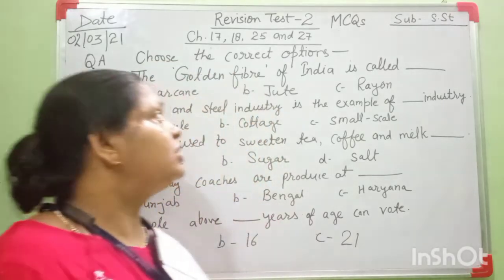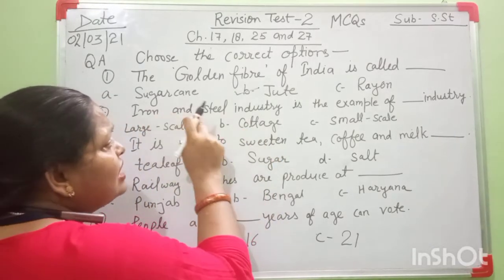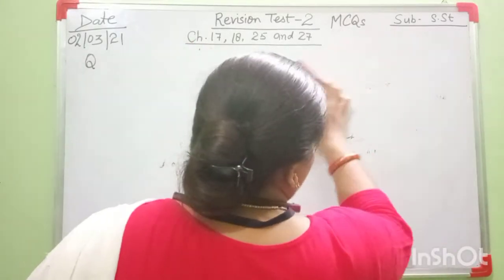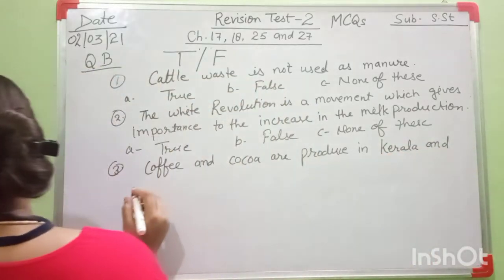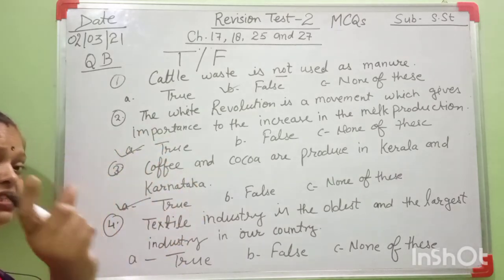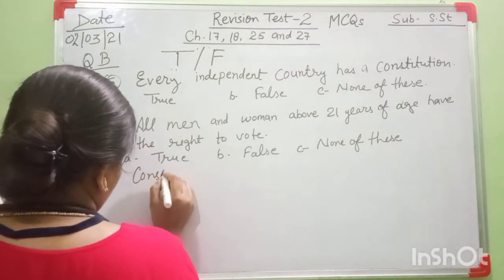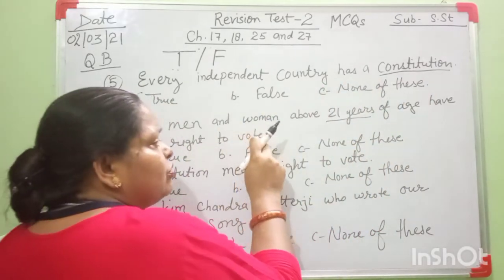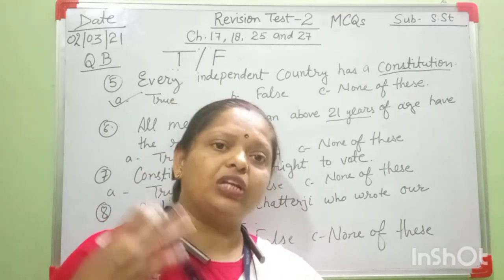Class 4// Revision test paper 2📄